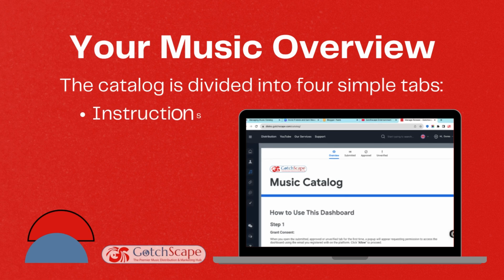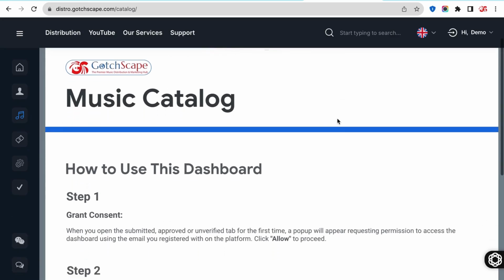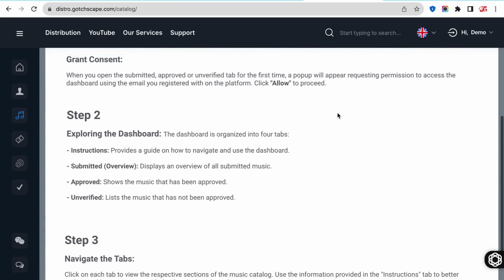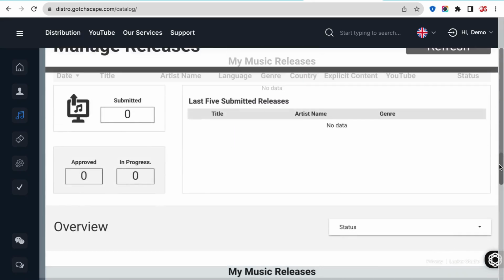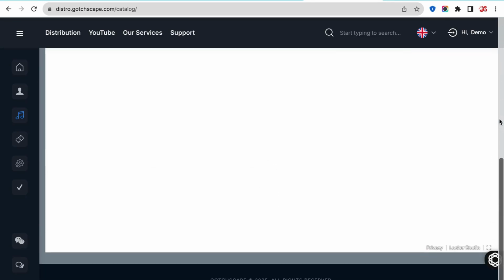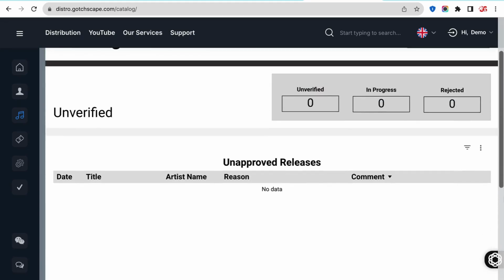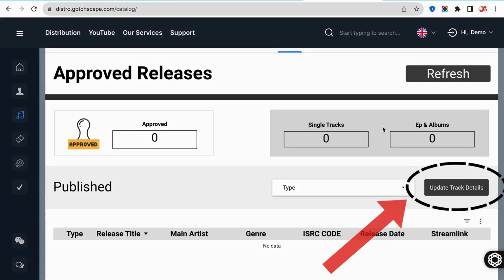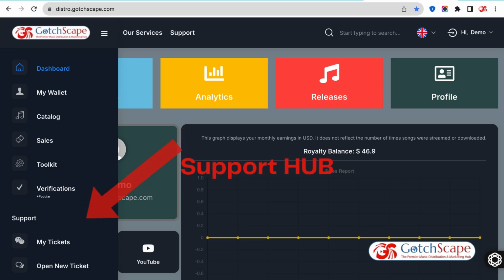How to Manage Your Music Catalog on Gotchscape | Full Dashboard Tutorial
Learn how to easily manage your music catalog on Gotchscape with this step-by-step tutorial. In this video, we’ll show you how to find your releases, check their status, update track details, and submit new music — all from your Gotchscape Distribution dashboard.

🔸 What You’ll Learn:

How to log in and find your music catalog
How to use the Submitted, Approved, and Unverified tabs
How to grant permission to view your releases
How to update track details with one click
How to submit a brand-new release
Where to get help when you need it

Gotchscape makes it easy for independent artists to manage their music and reach fans everywhere. Watch now and start managing your catalog like a pro!